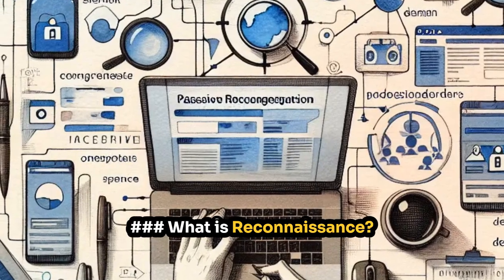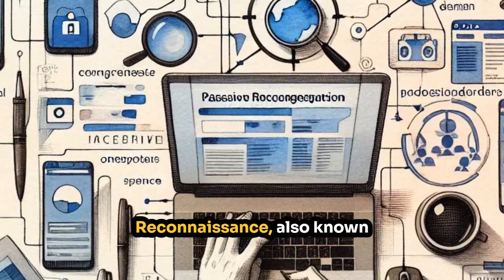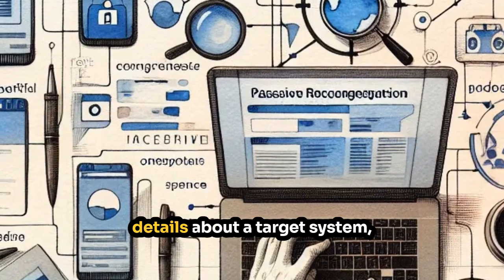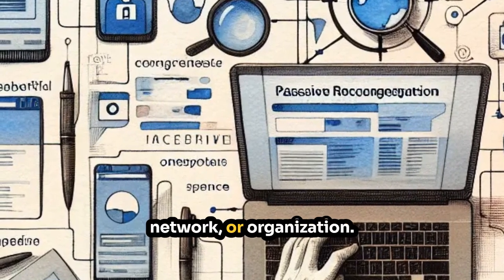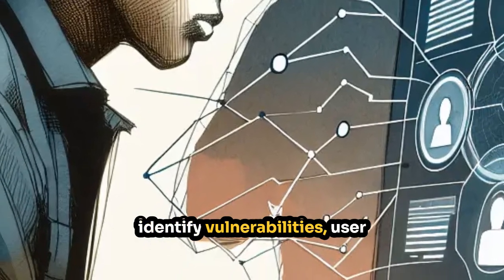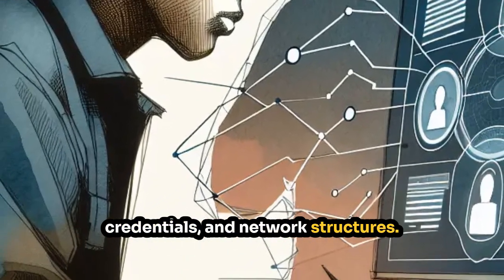Lecture 11 : Reconnaissance & Scanning | GIAC Certified Incident Handler (GCIH)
🚨 Master Incident Handling & Prepare for the GCIH Certification!
Take your cybersecurity skills to the next level with this comprehensive course designed to help you understand incident handling, threat detection, and cyber defense while building a strong foundation for the GIAC Certified Incident Handler (GCIH) certification.

🔐 In this course, you’ll learn:
✅ Incident handling lifecycle & best practices
✅ Identifying, analyzing & containing cyber threats
✅ Network attacks, malware & exploitation techniques
✅ Log analysis & threat investigation fundamentals
✅ Common attacker tactics, techniques & procedures (TTPs)
✅ Defensive strategies & incident response workflows
✅ Practical examples and certification-focused concepts

Whether you're a SOC analyst, cybersecurity professional, security administrator, incident responder, or aspiring ethical hacker, this course will equip you with the knowledge and confidence to strengthen your incident response capabilities.

🌐 Build the skills needed to detect, analyze, and respond to modern cyber incidents while preparing for one of the industry's most respected cybersecurity certifications.

🔥 Advance your cybersecurity career with practical incident handling knowledge and exam-focused learning!